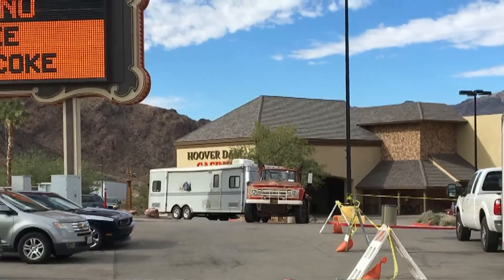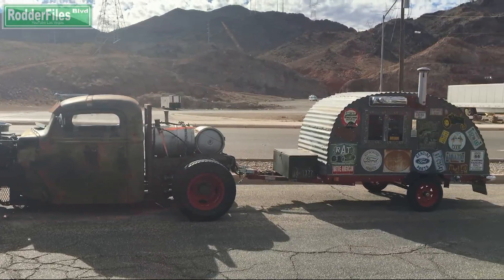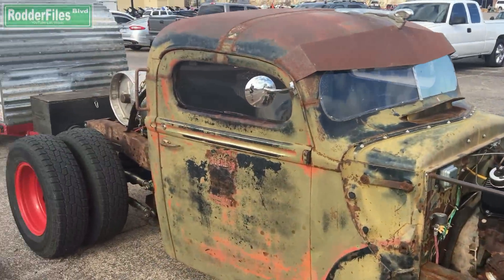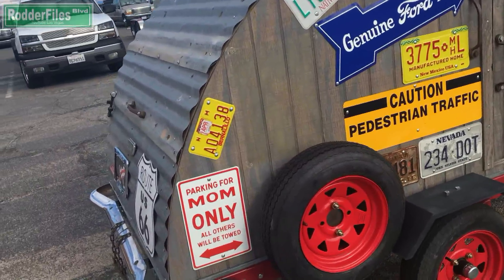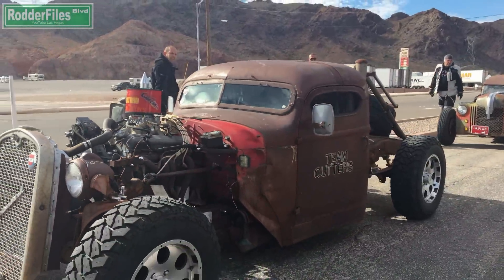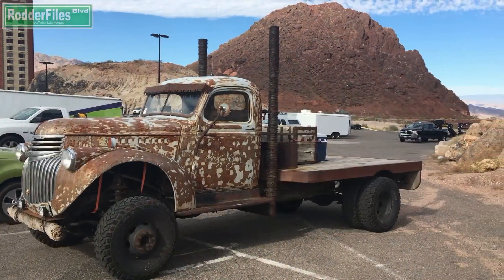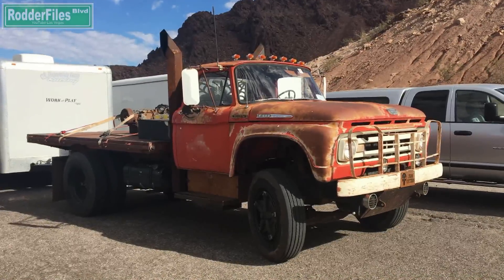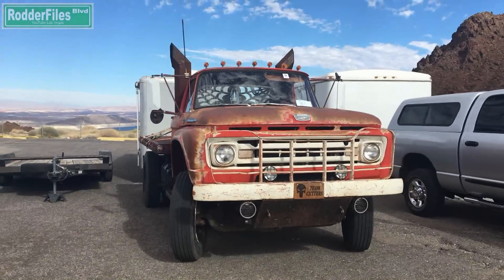Rat Rod Trucks Pit Stop in Boulder after SEMA Show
Rat Rod Trucks Pit Stop in Boulder after SEMA , Couple Big Rig Rats pull in Hoover Dam Lodge where i was for an AMC/AMX Show coming soon, guy said they were on the way home to New Mexico. I love seeing these Rats Driving Distances Great Builds guys .
rodderfiles 2017
StrtRodder100Tv.